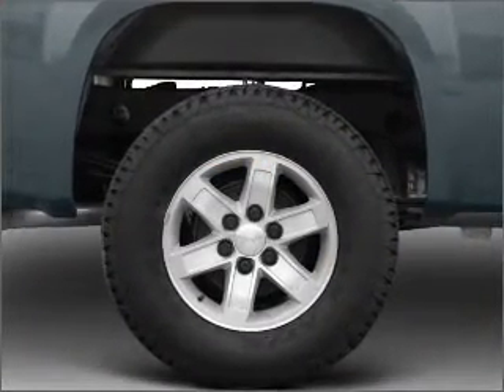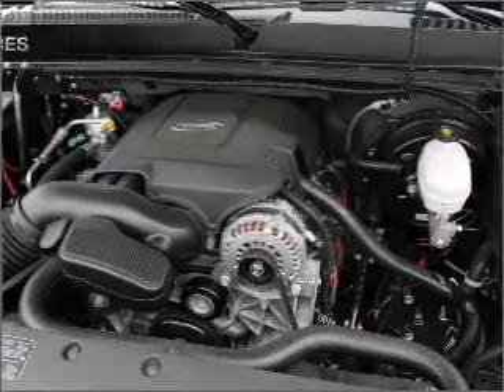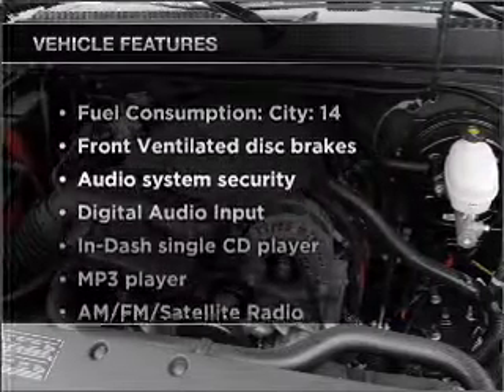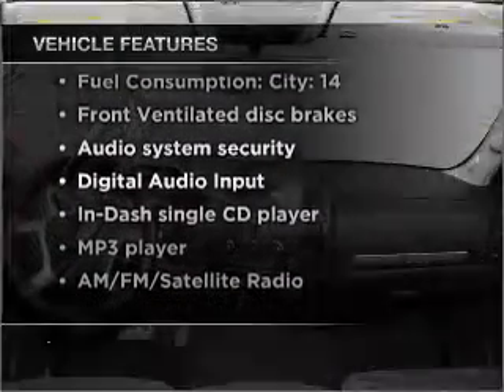2009 GMC Sierra 1500 - Amarillo TX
Year: 2009
Make: GMC
Model: Sierra 1500
Trim: SLE
Engine: 5.3 liter 8 cylinder 16 valve
Transmission: 4-Speed Automatic
Color: Midnight Blue Metallic
Mileage: 9554
Address:
7800 I-40 West